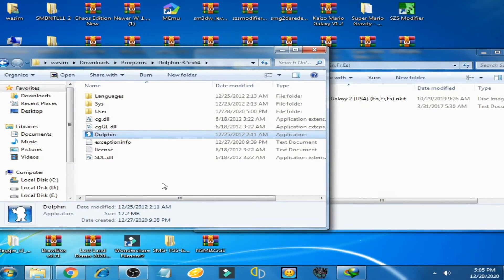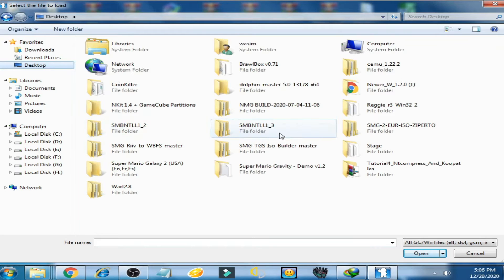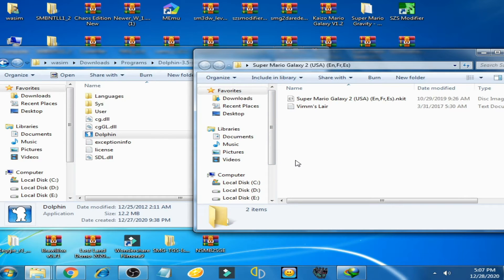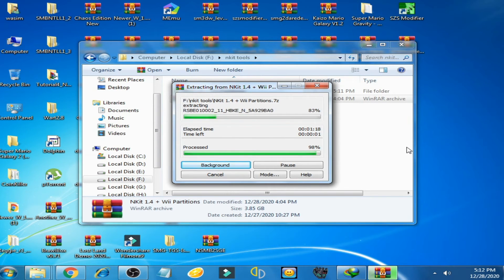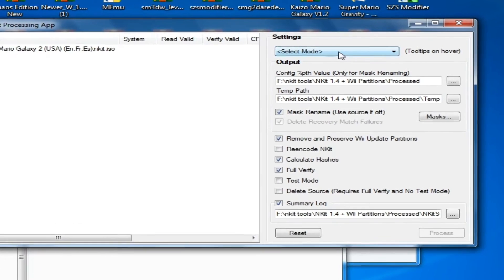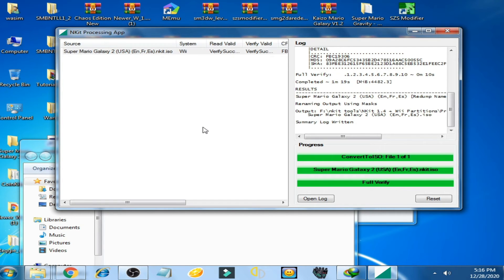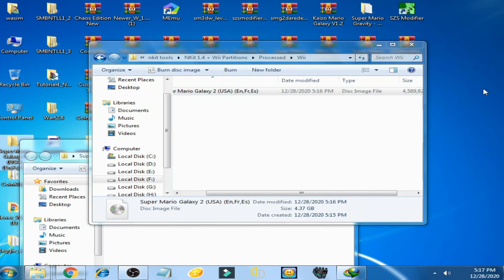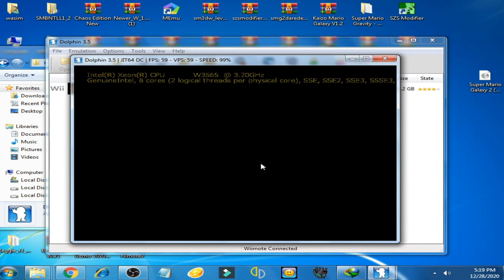Dolphin Emulator freezes on a black screen whenever i load Nkit iso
Hello Friends
this tutorial will show you How to fix freezing on black screen issue on dolphin emulator  when we open Nkit iso on dolphin emulator.